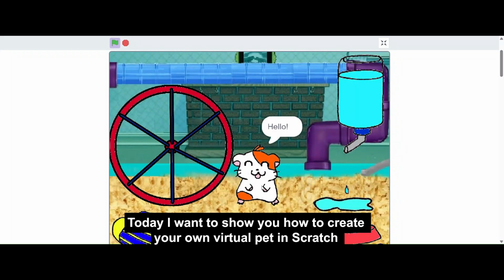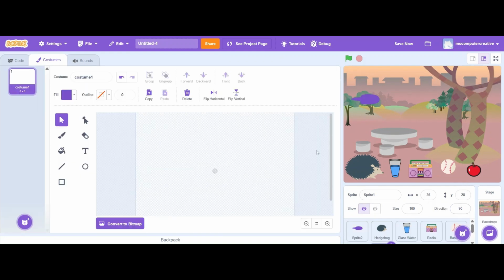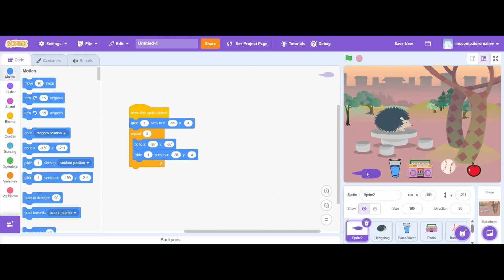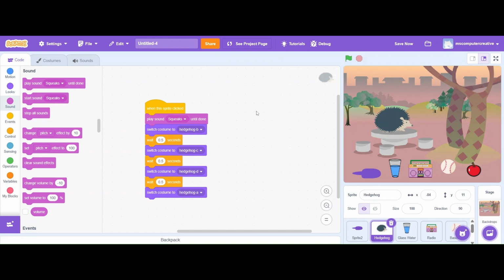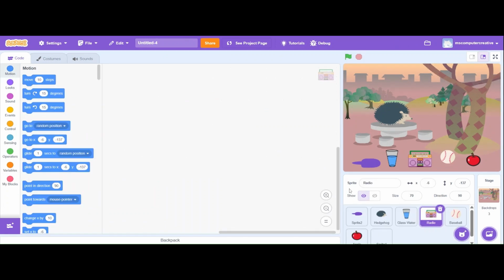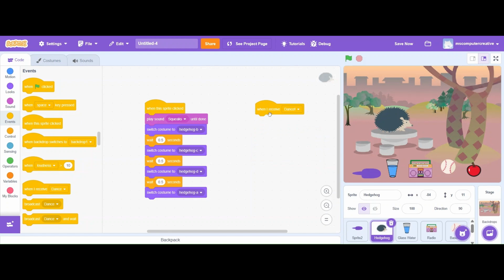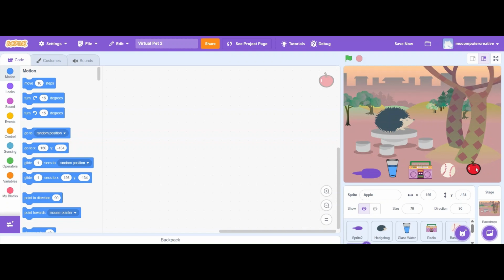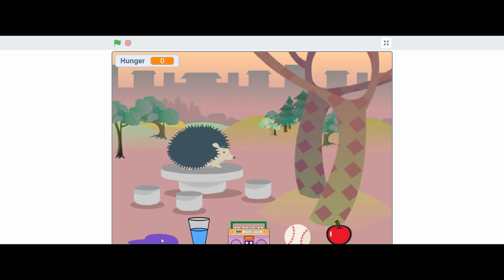How to Make a Virtual Pet in Scratch | Scratch Pet Game Tutorial 🎮✨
Want to create your own virtual pet in Scratch? 🐱🐶 In this fun and easy tutorial, you'll learn how to make a pet simulator where you can introduce, animate, feed, and track your pet’s hunger! 🎮💻

🔥 What you'll learn in this video:
✅ How to create and animate a virtual pet 🐾
✅ How to feed your pet and track its hunger 🍎
✅ How to use variables to make the pet’s hunger decrease over time ⏳
✅ Basic Scratch coding concepts for interactive games

This is a perfect beginner project for anyone looking to improve their Scratch skills while making a fun and interactive game! 🚀